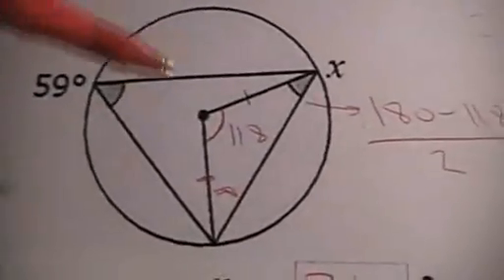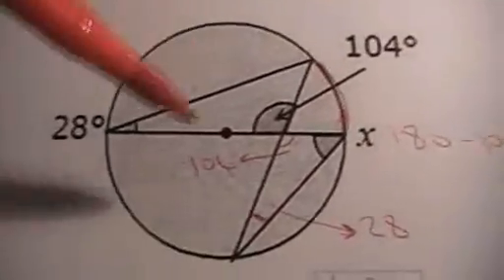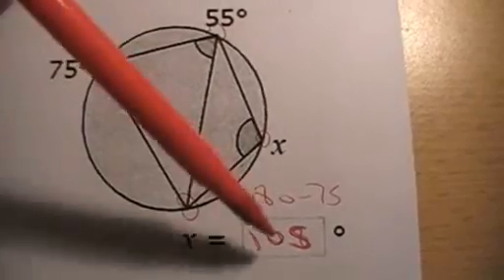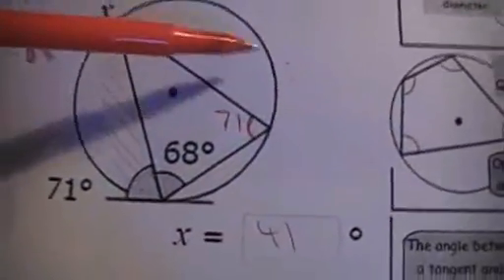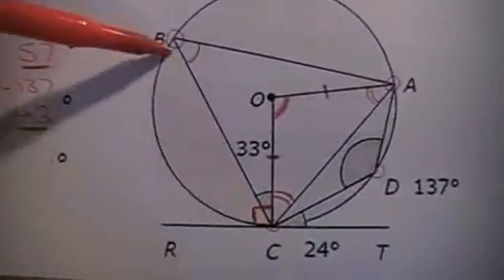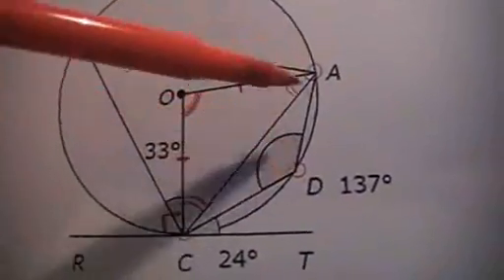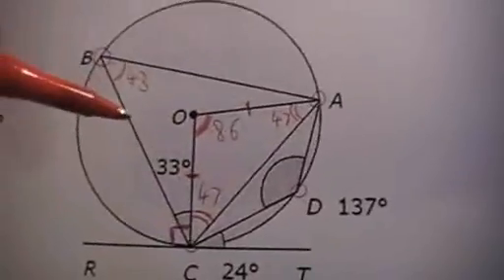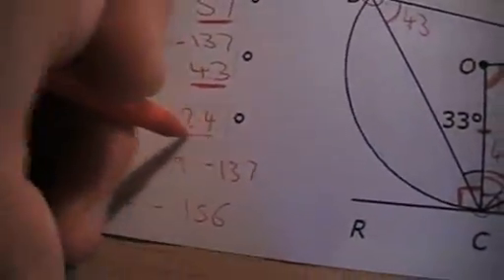circle theorems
for year 10 summer term